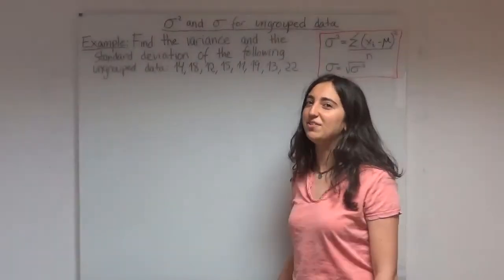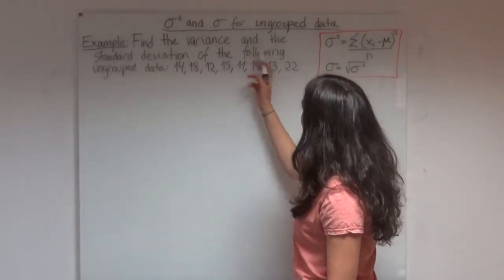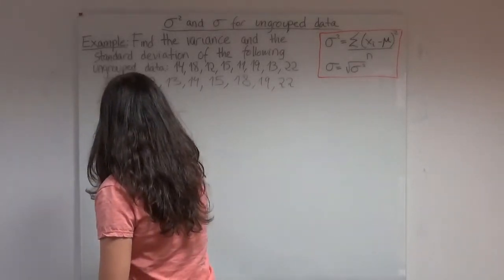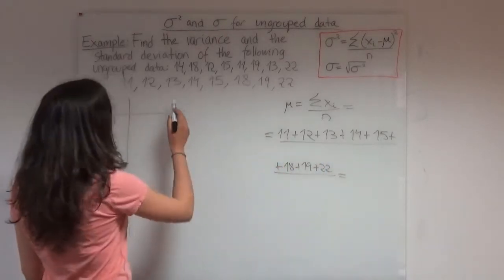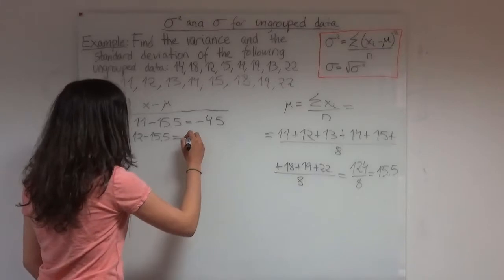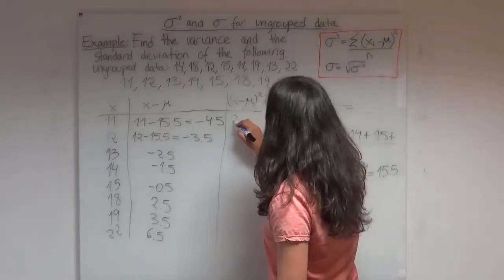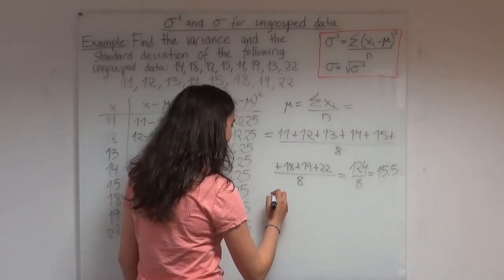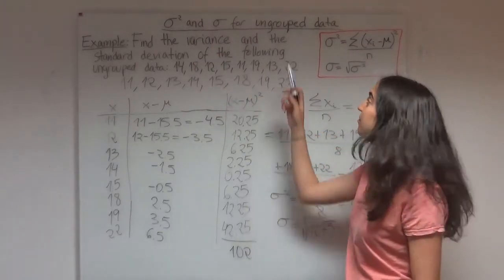Variance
In this video, one of the LDC's math mentors will explain how to calculate the standard deviation and variance for discrete data.